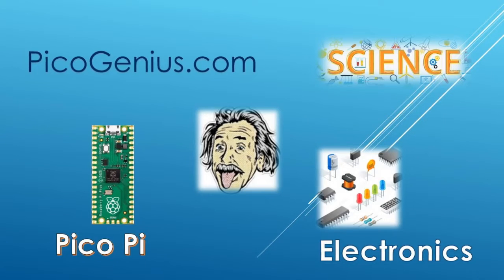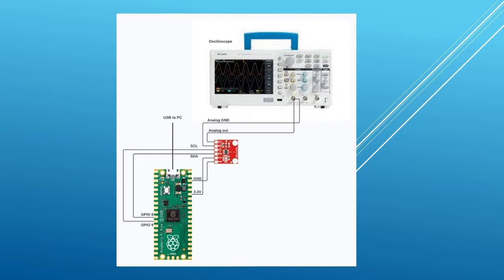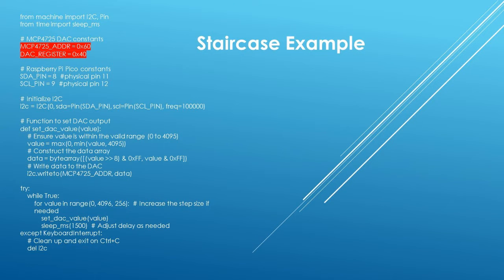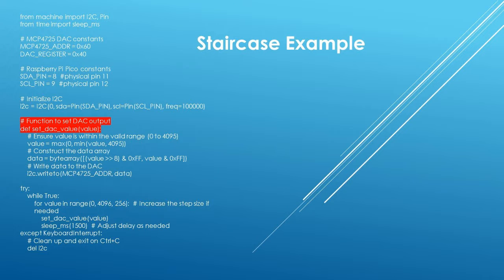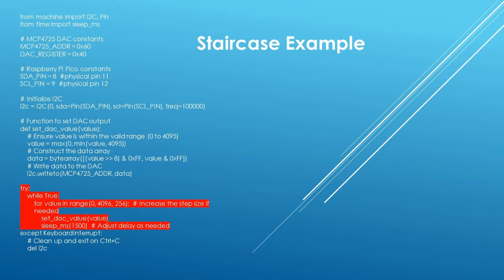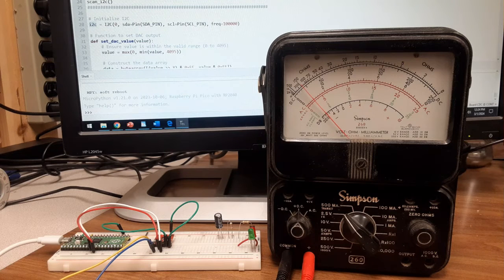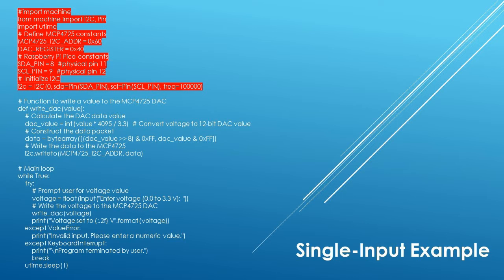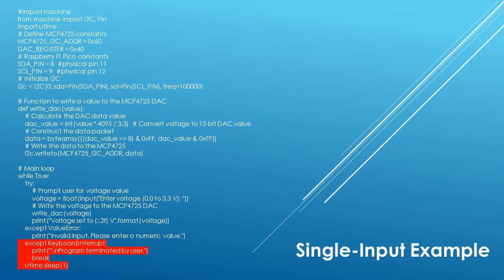Digital to analog on the Pico Pi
This video explains how to do digital to analog conversion on the Raspberry Pico Pi using the MCP 4725 digital to analog converter